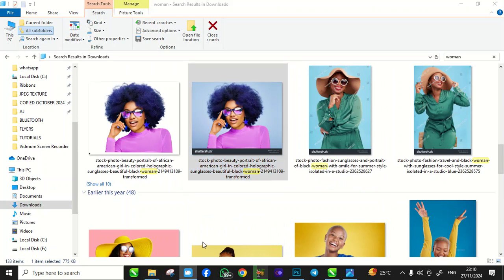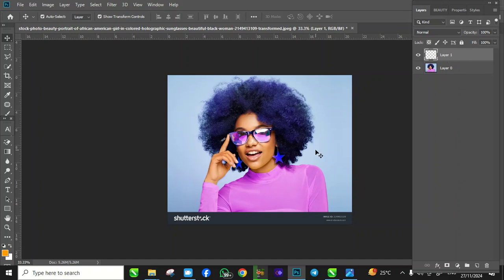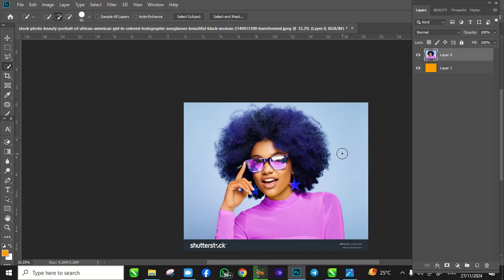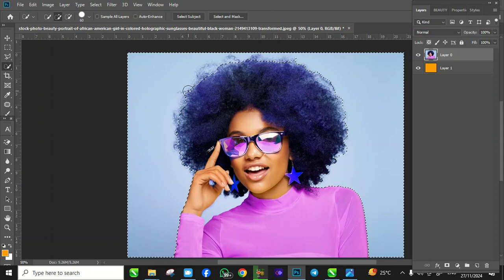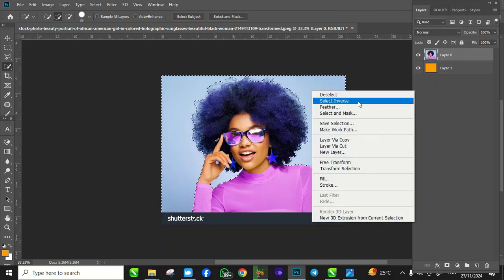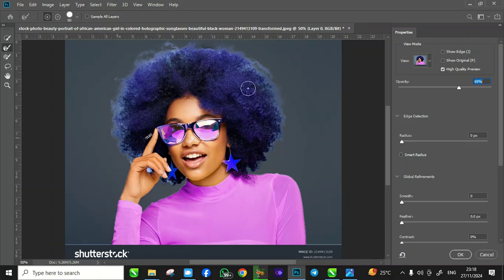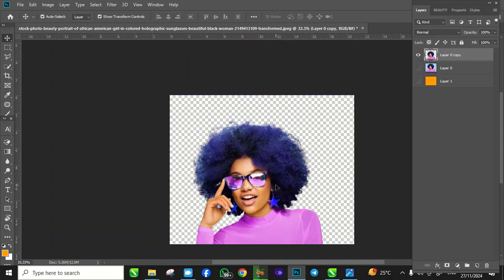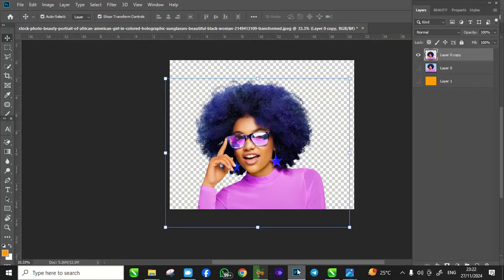How to Crop images